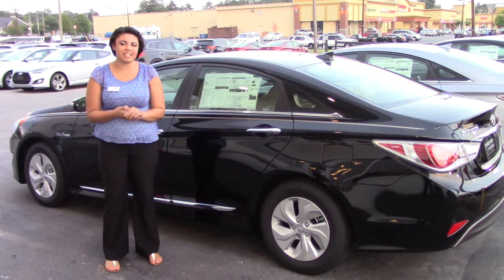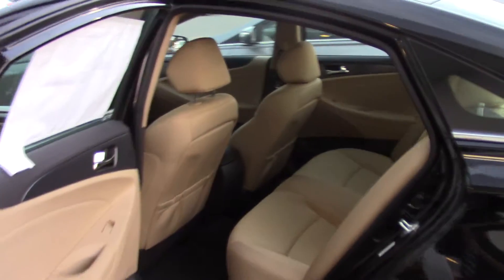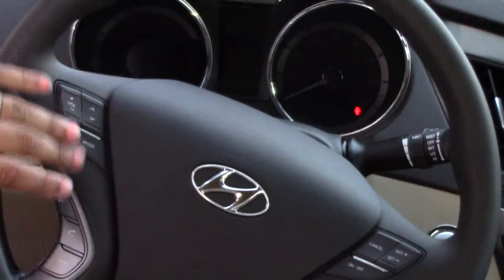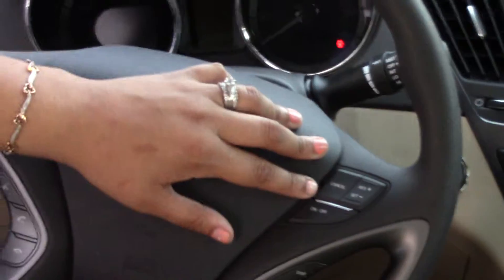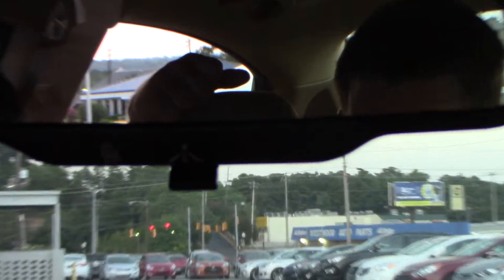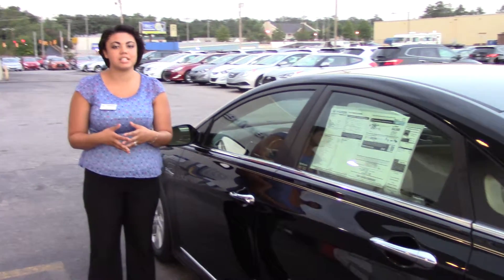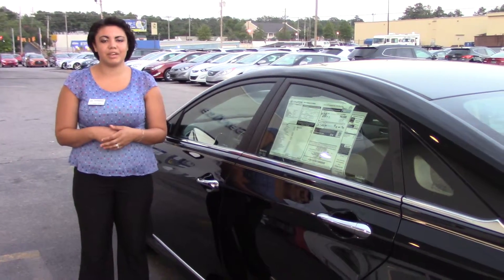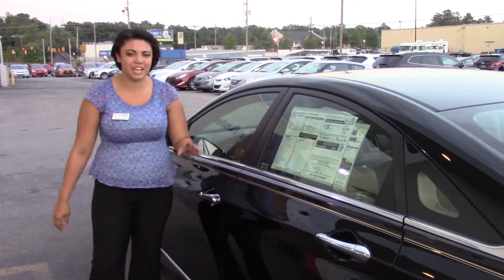Hey Guy, CHECK OUT THIS 2014 HYUNDAI SONATA HYBRID FROM TAMERON HYUNDAI IN HOOVER ALABAMA